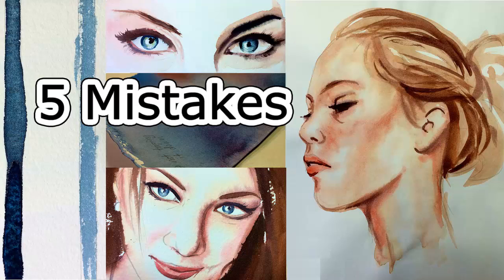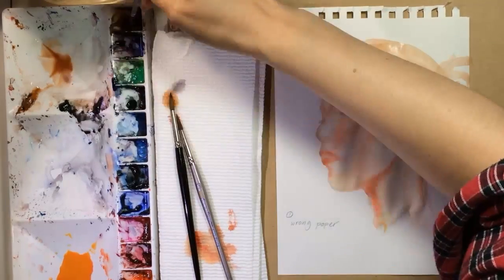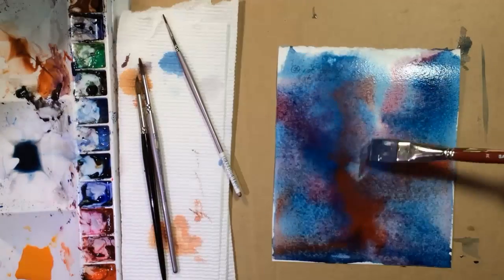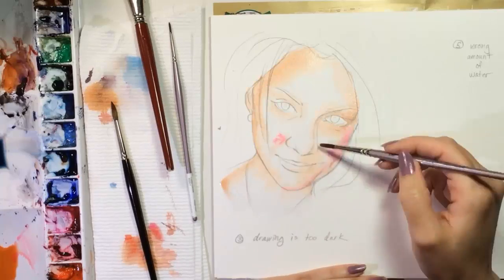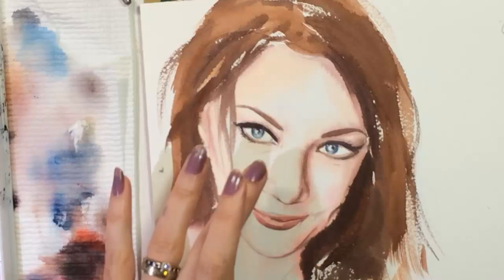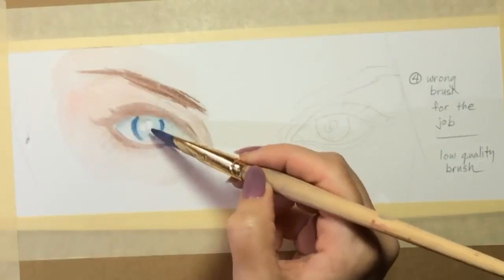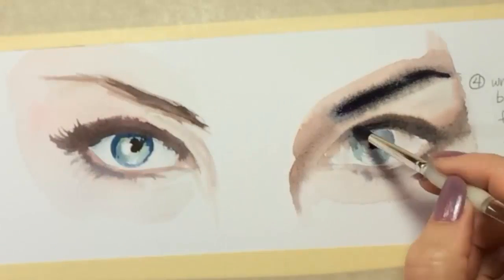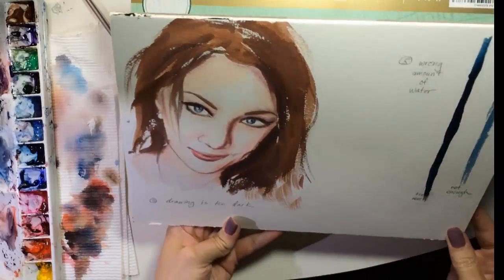Watercolor Tips to Improve Paintings - 5 Beginner Mistakes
I get lots of questions from beginners, and most of them are along the lines of "what am I doing wrong?" I thought I'd make a series of videos that might help. I thought of 15 problems beginners encounter when they paint with watercolor, and here are the first five! These are the most basic problems and are the easiest to correct.

If you are a beginner and don't know what supplies to buy, you might find this video helpful.

INSTAGRAM (new!): @kellyeddington

All paints by Old Holland

Eyes, abstract, and striped paintings are on Arches 140 lb cold press paper.

Portrait with red hair is on The Langton Prestige watercolor block (140 lb cold press).

Portrait with light brown hair is on a random, terrible piece of drawing paper, not sure what the weight is (60 lb?).

Brushes: Yorkminster #5 round, Sax ¾" flat brush, Royal SG 4000 #6 round (destroyed), 2/0 Royal RG250
(destroyed), #1 American Painter 4000 round.

Palette: Eldajon from Jerry's Artarama

Nail polish: Wet n Wild Megalast in Bite the Bullet. :)